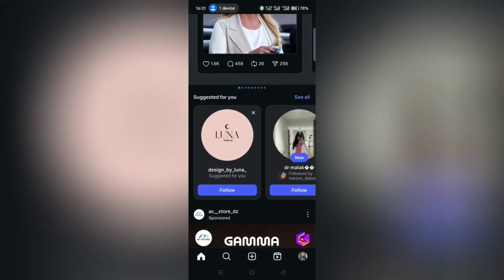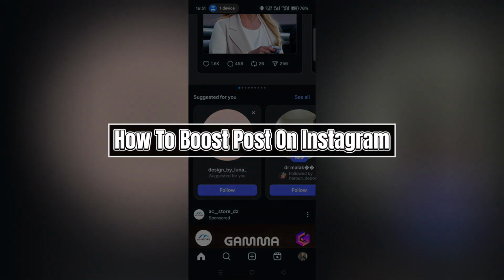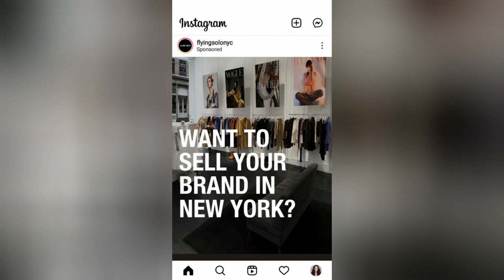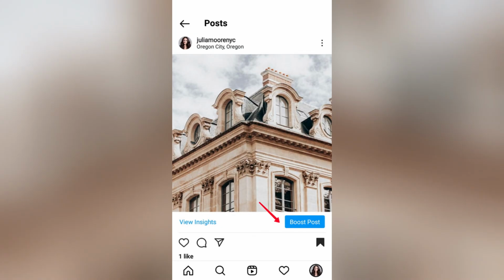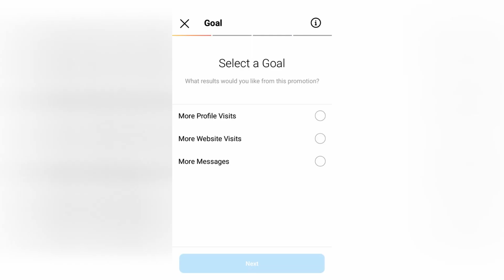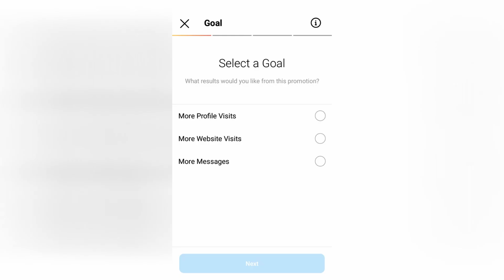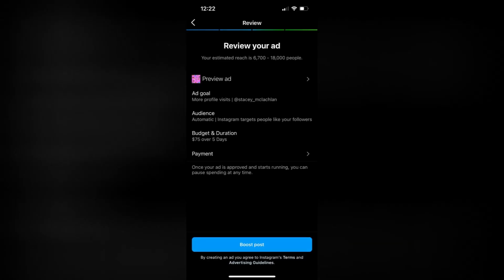How To Boost Post On Instagram (2026) Full Guide!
In this video, I'll show you How To Boost Post On Instagram